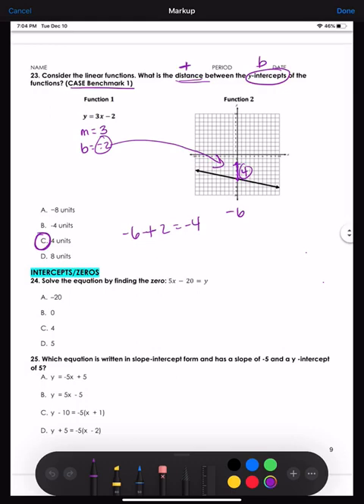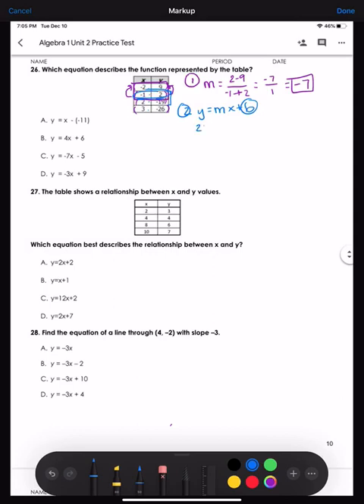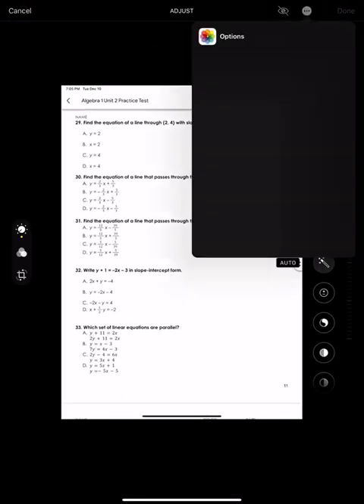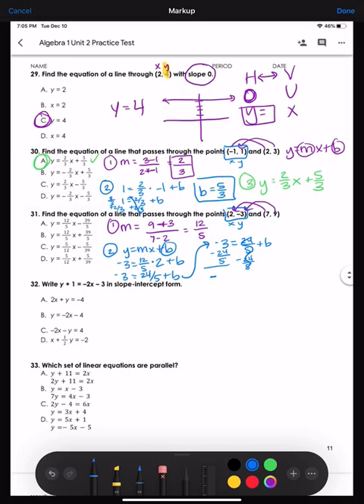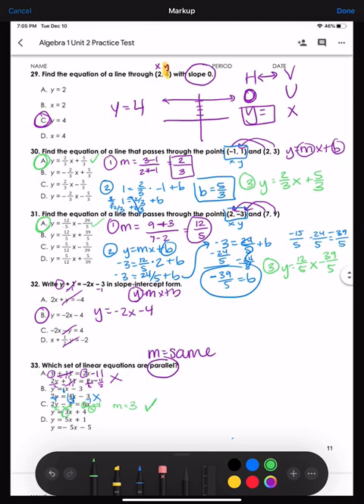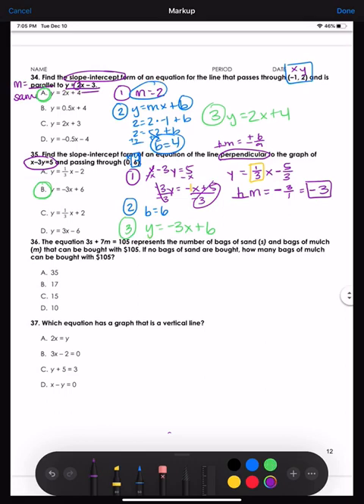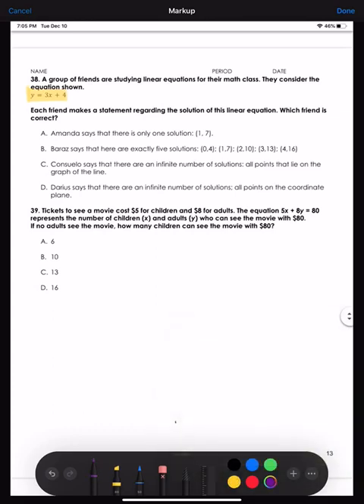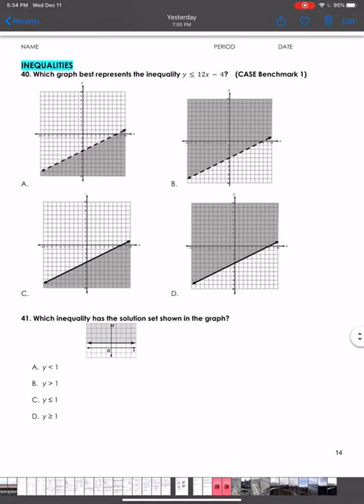Unit 2 Practice Test PART 3 (Intercepts/Zeros + More Graphing/Equations)